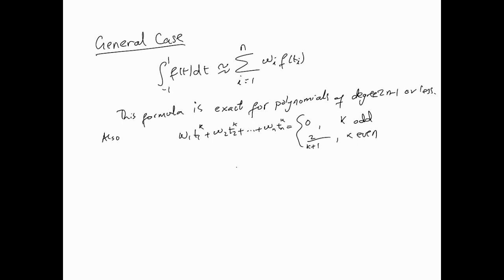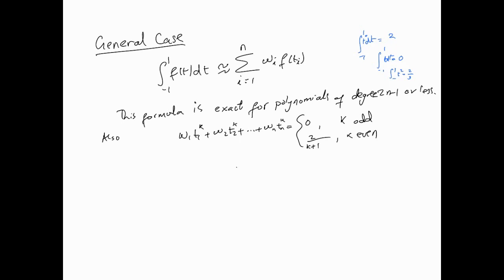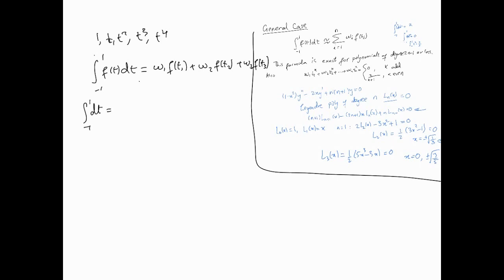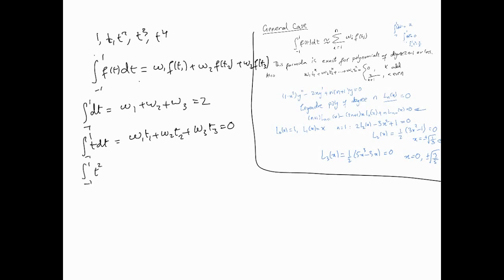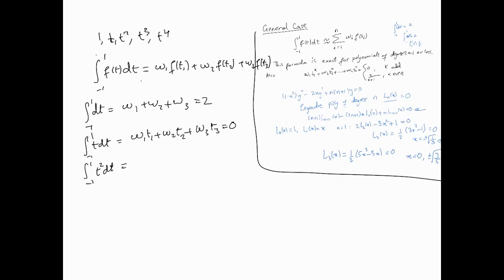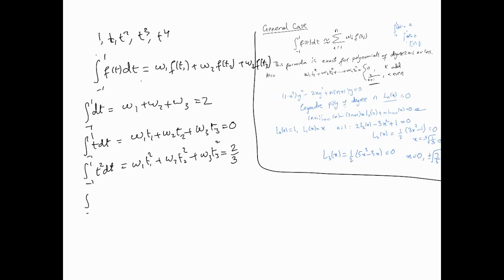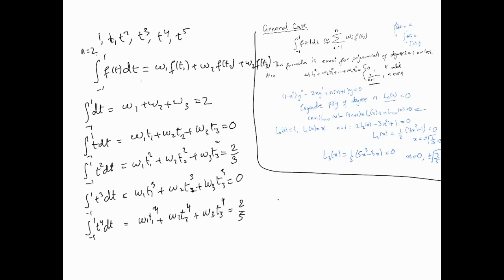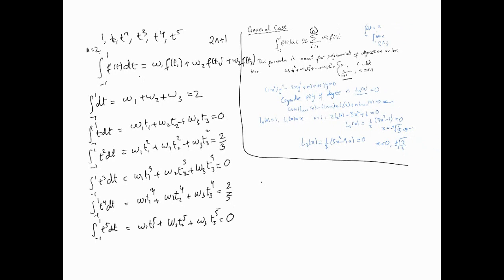Numerical Integration - Gaussian-Legendre Quadrature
In this video we are going to at the generalisation of the quadrature and specifically look at the Gaussian-Legendre Quadrature.